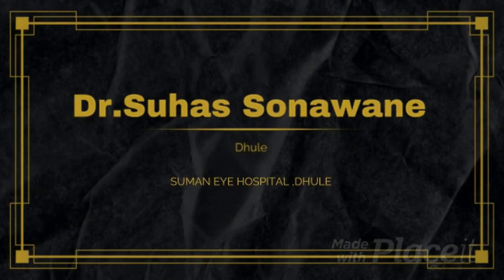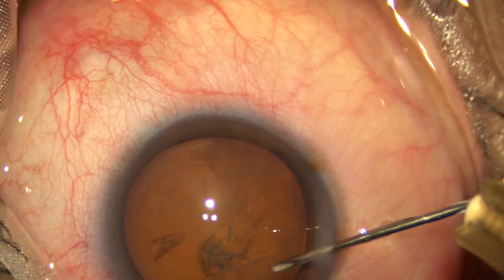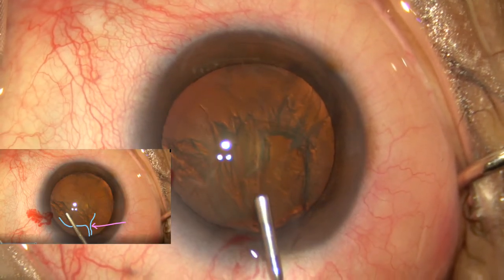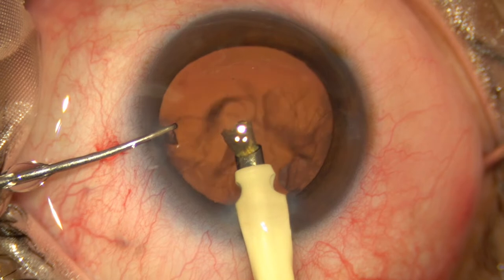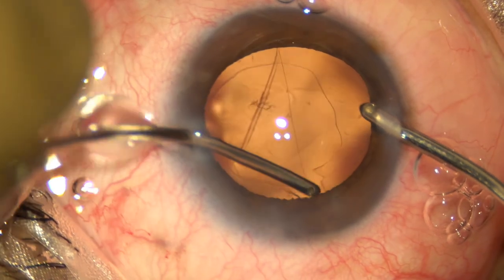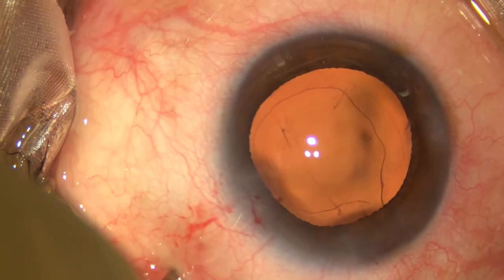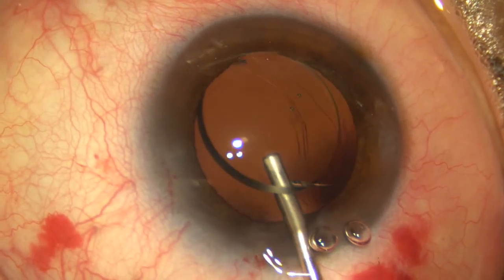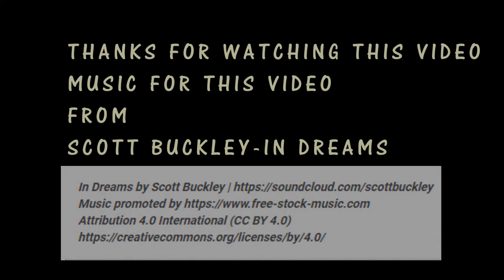STORY OF UNUSUAL PCR DURING PHACO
THIS IS THE VIDEO OF UNUSUAL PCR HAPPENED DURING PHACOEMULSIFICATION PROCEDURE FOR  CATARACT IN HIGH MYOPIC PATIENT. THERE WAS ACCIDENTAL TOUCH TO ANTERIOR CAPSULE WITH 26 G CAPSULOTOMY NEEDLE WHILE PERFORMING CCC.ACCIDENTAL PUNCTURE WAS VERY CLOSE TO THE CCC MARGIN.HYDRODISSECTION RESULTED IN TO ANTERIOR CAPSULAR TEAR WHICH LATER EXTENDED INTO PERIPHERY CREATING LARGE VERTICLE POSTERIOR CAPSULAR TEAR. FORTUNATLY THERE WAS NO VITREOUS LOSS. FINALLY 3 PIECE HYDROPHOBIC FOLDABLE IOL WAS IMPLANTED IN THE SULCUS OVER ANTERIOR CAPSULAR SUPPORT.